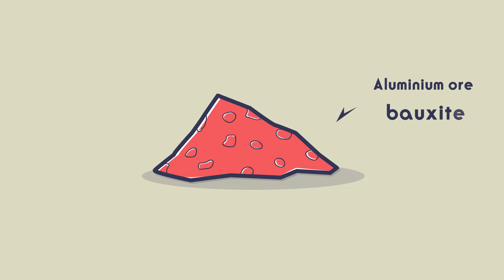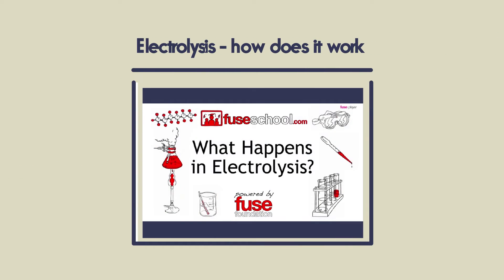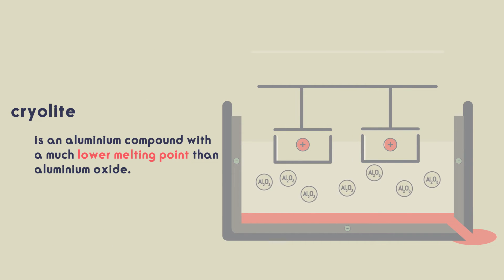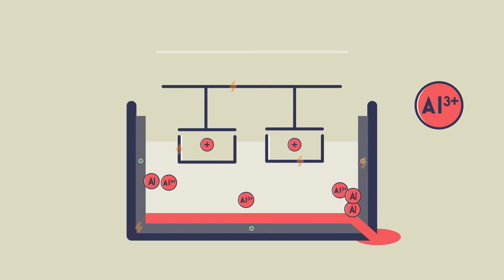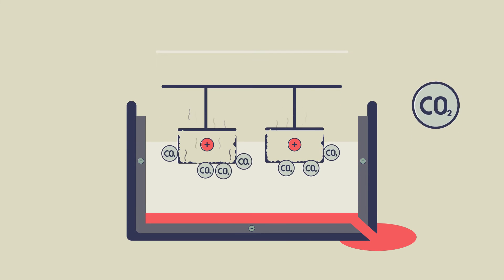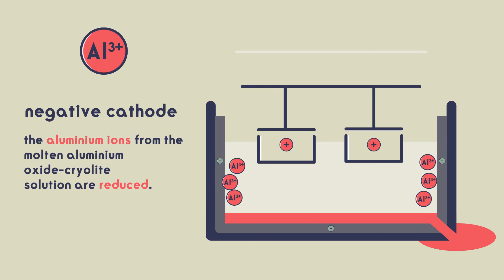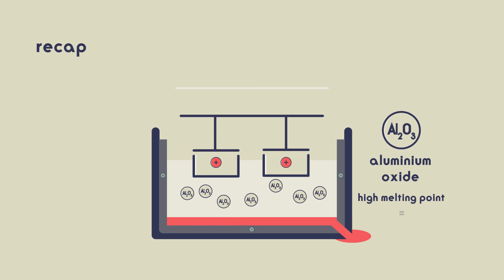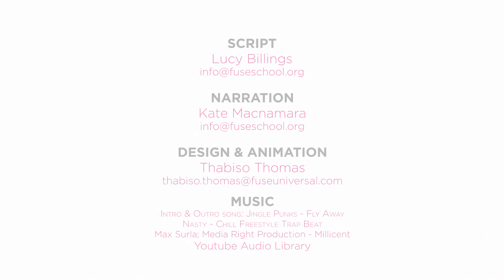Extraction Of Aluminium Using Electrolysis | Environmental Chemistry | FuseSchool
Aluminium is the most abundant metal on Earth. However, it is expensive because a lot of electricity is used to extract it. Aluminium conducts heat and electricity well, has a low density and does not corrode. This makes it very useful for aeroplanes, drinks cans, electricity cables and cooking pans.

The aluminium ore is called bauxite. Bauxite is purified to yield aluminium oxide, which is a white powder. Aluminium is then extracted from aluminium oxide. The aluminium is extracted by electrolysis.

In this video, we are going to look at how aluminium is extracted using electrolysis.

CREDITS
Design and animation: Thabiso Thomas
Narration: Kate Macnamara
Script: Lucy Billings